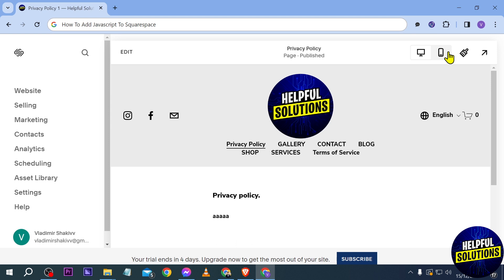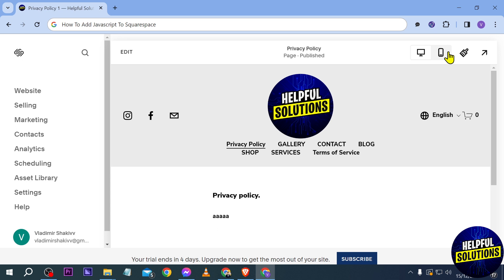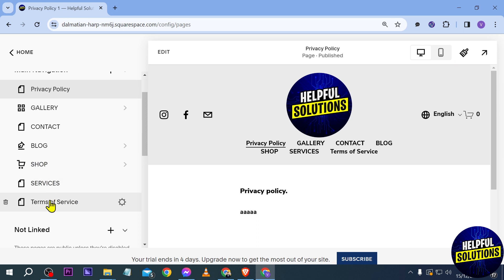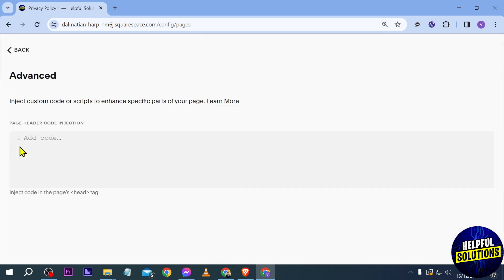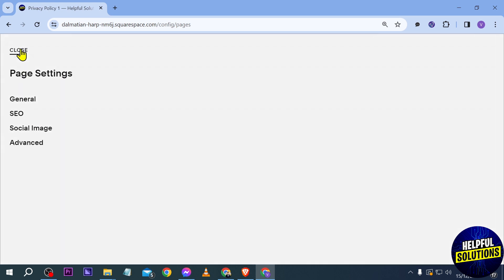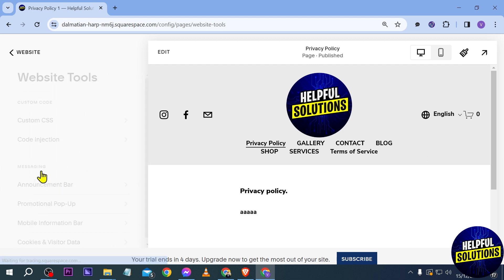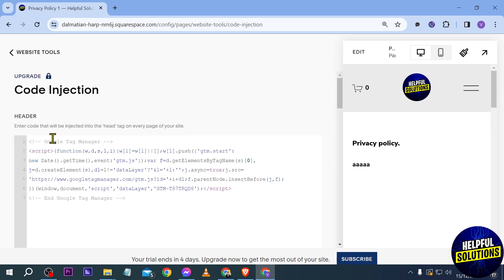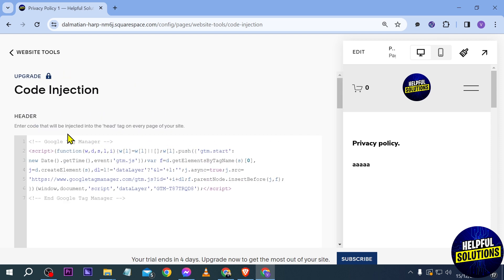How To Add Javascript To Squarespace (How To Install Custom Javascript On Squarespace)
How To Add Javascript To Squarespace (How To Install Custom Javascript On Squarespace). In this video tutorial I will show you how to add Javascript to Squarespace.